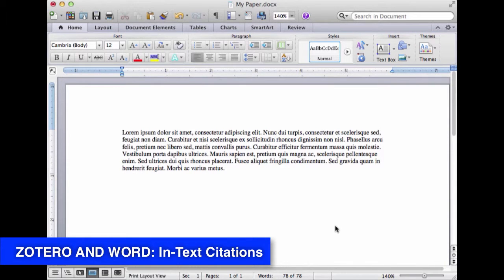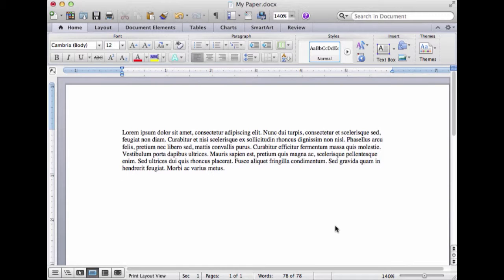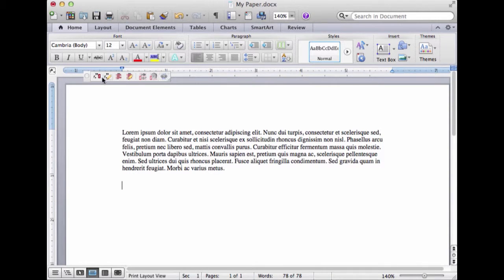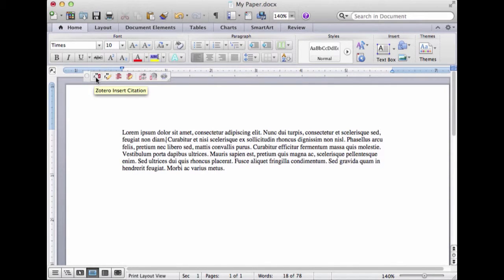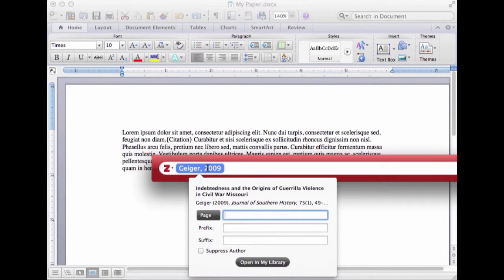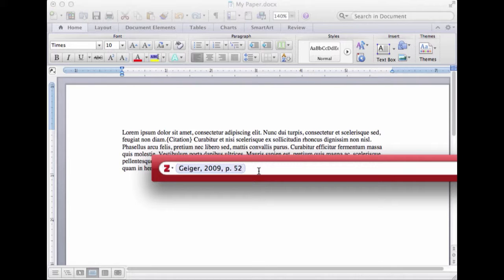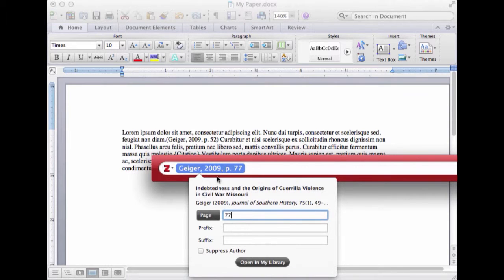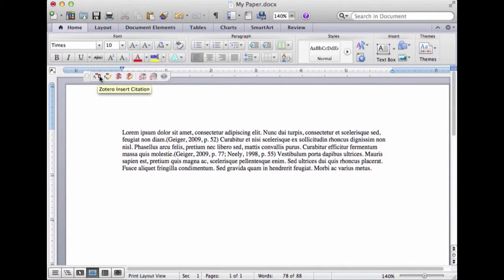Zotero and Word 02: In-Text Citations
Created by Rachel Brekhus